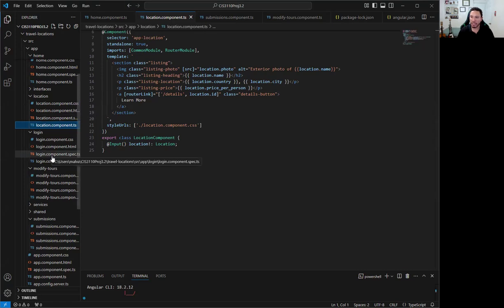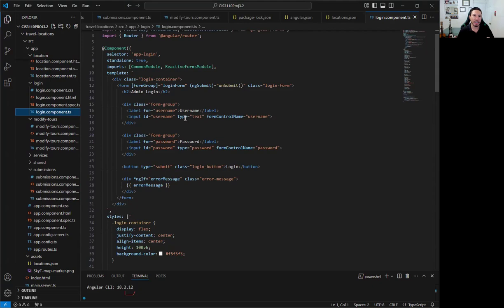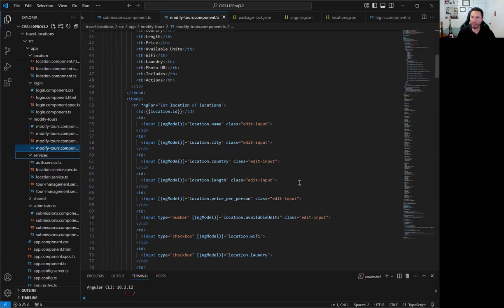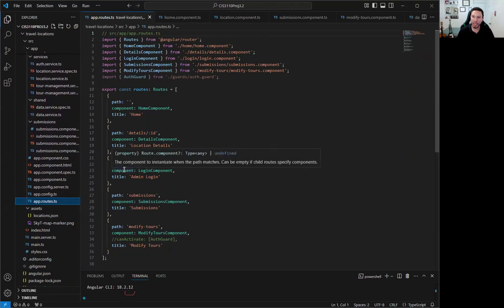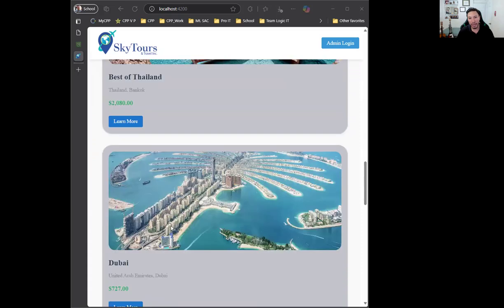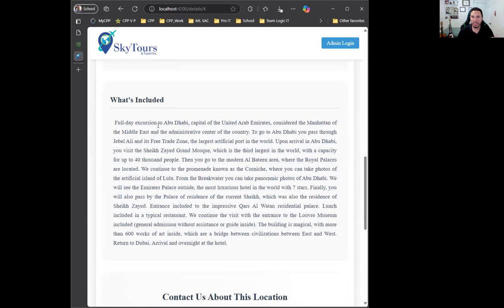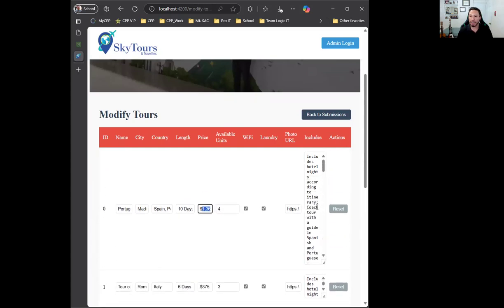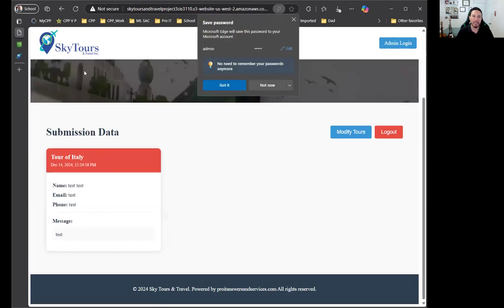Angular App Vacation Tours Website using Visual Studio (Showcase)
This project was completed as part of my CIS3110 Client-Side Web Development class under the instruction of Professor Stefan Bund. It represents a culmination of the skills and techniques learned throughout the course, showcasing a professional and user-friendly travel agency website.